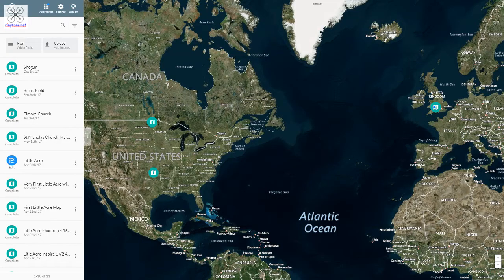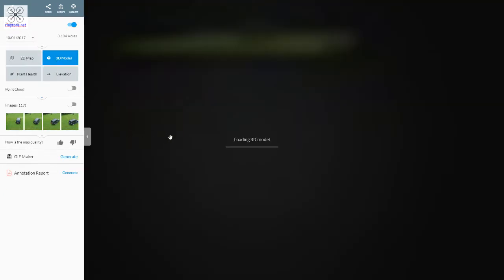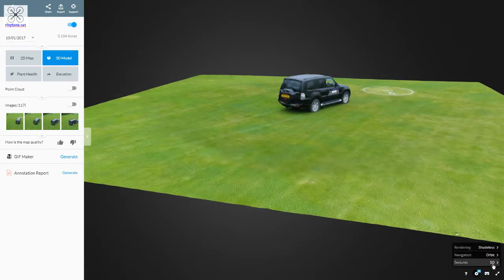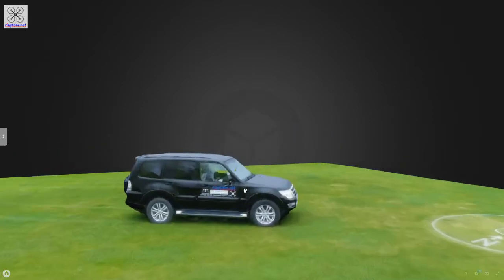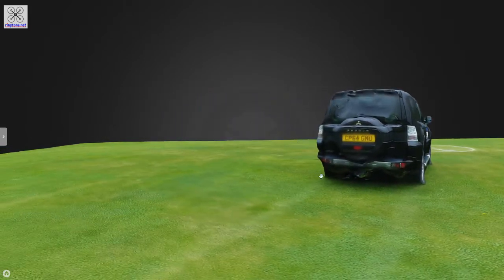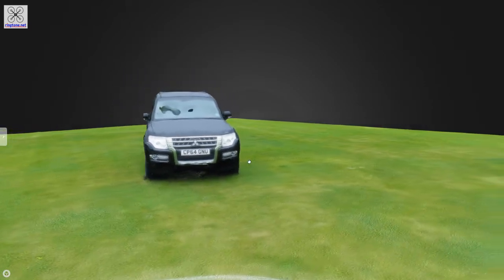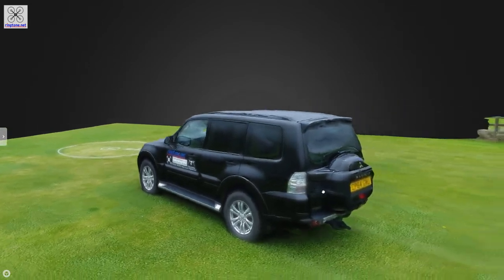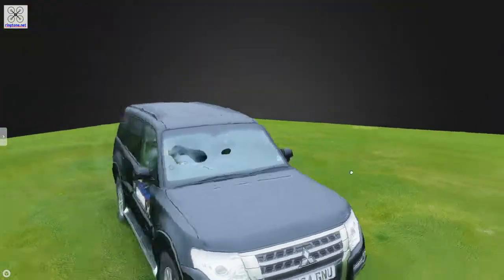Mitsubishi Shogun 3D mapped with DroneDeploy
My car 3D mapped with DroneDeploy Professional and using a DJI Phantom 4 Pro. It was a very windy day and a lot of detail is lost in the screen capture.

A bit of fun really and you can see the original image